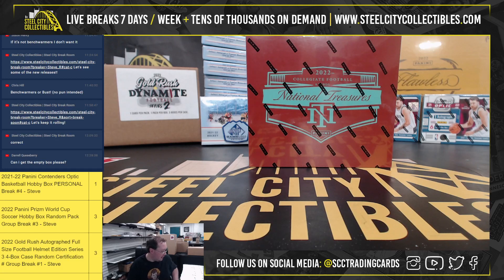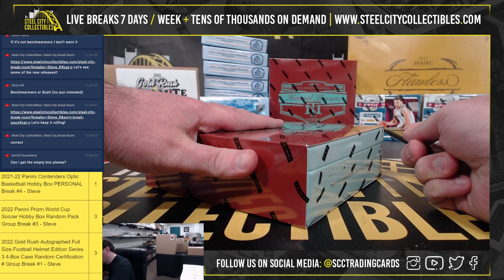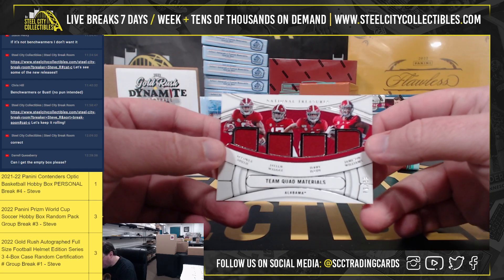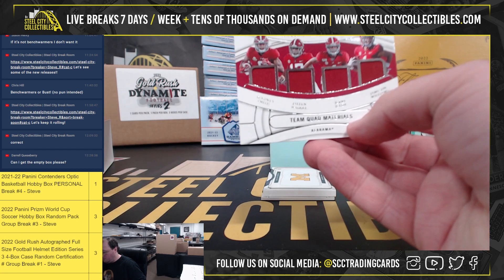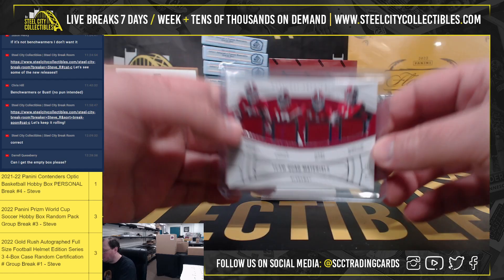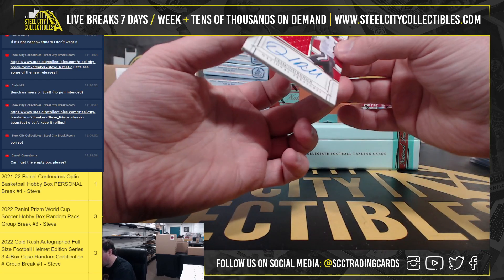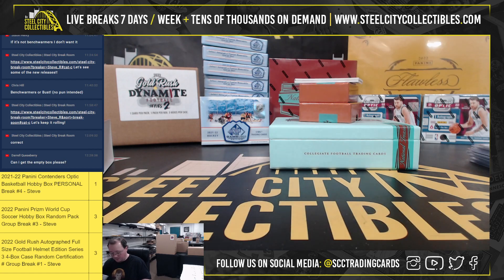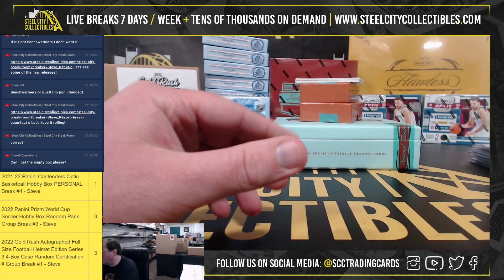2022 Panini National Treasures Collegiate Football Hobby Box Personal Break - Darrell